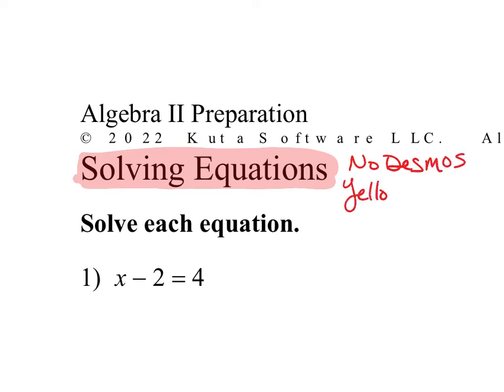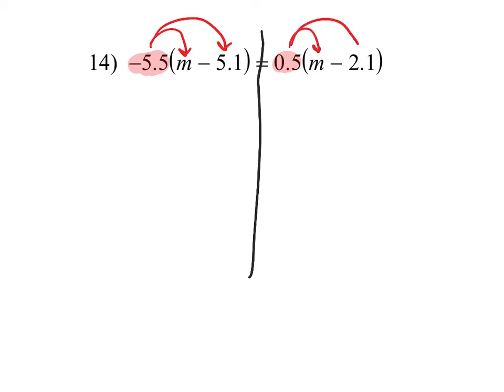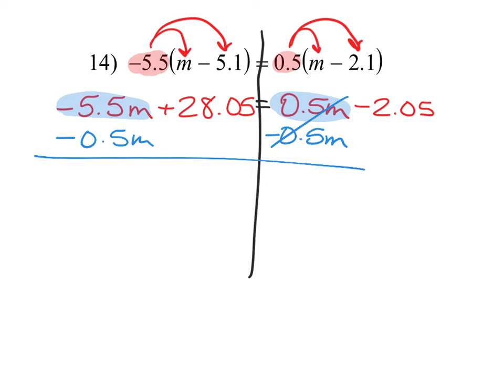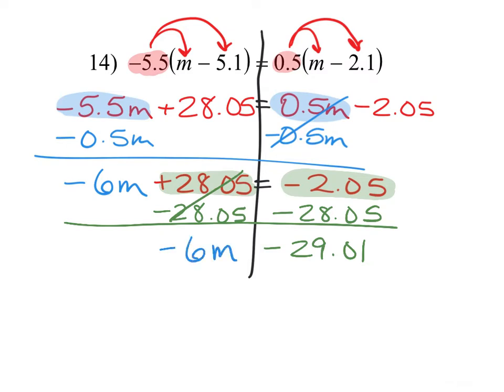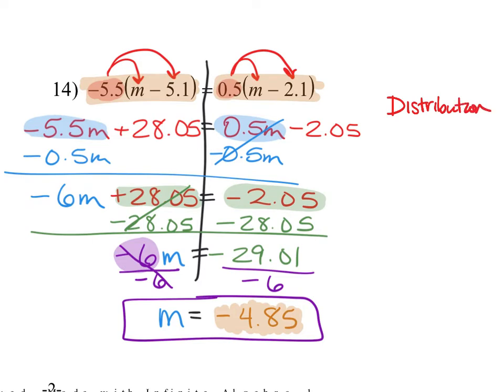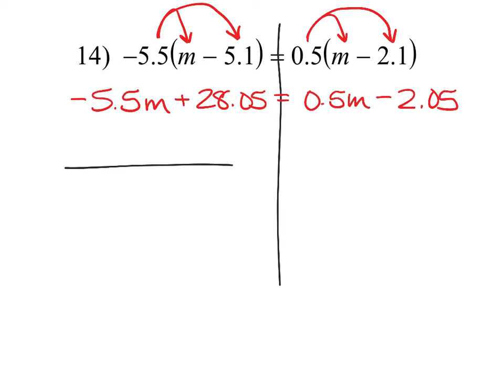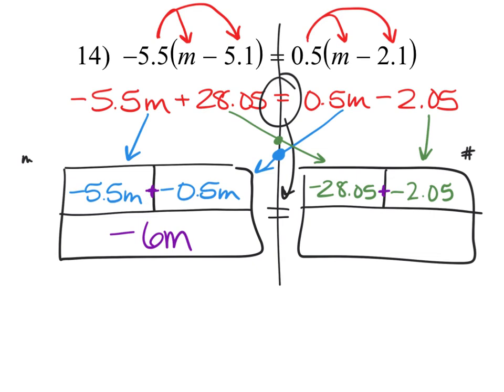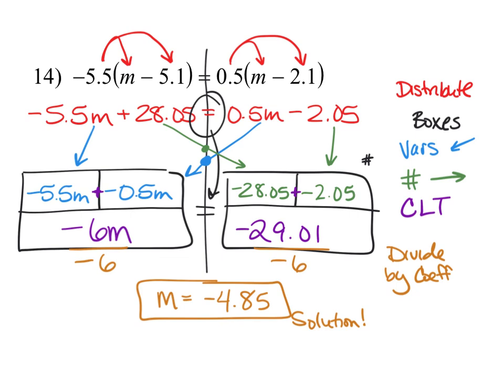Algebra 2 Prep Day 1 - Solving Equations